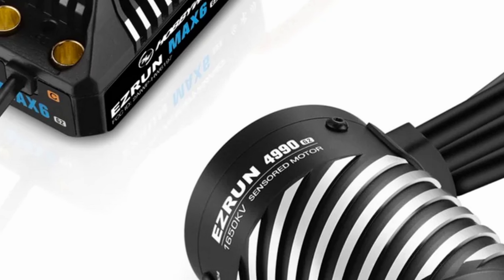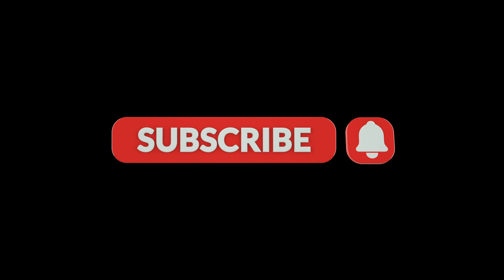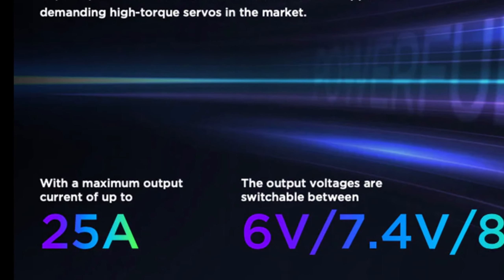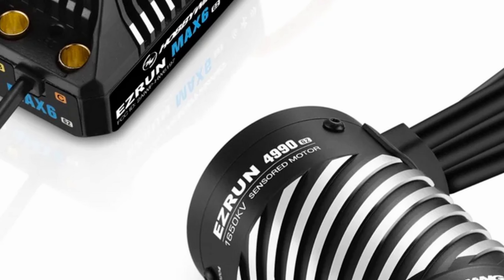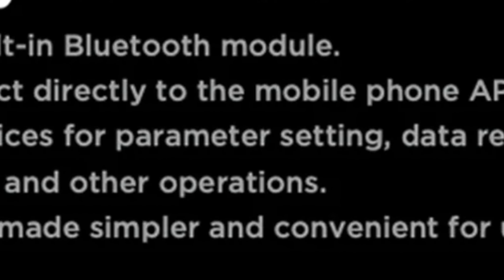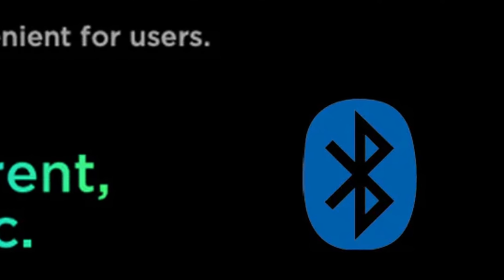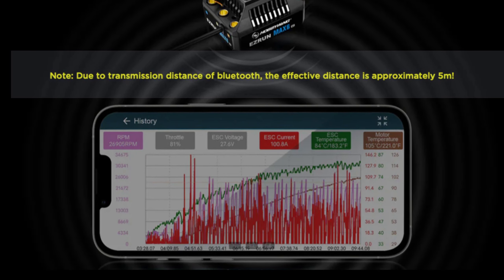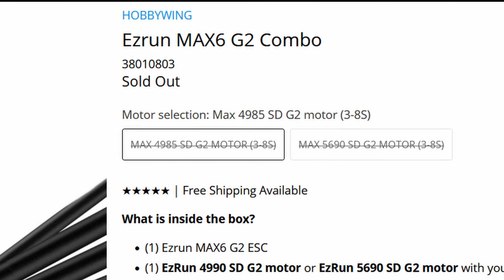Hobbywing MAX6 G2 RC ESC Is Here And You NEED To See This!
This is the Hobbywing Max6 g2.  Think its better than the Castle mmx8s?  Will this be the perfect ESC for your Traxxas or Arrma Basher? Let's find out!